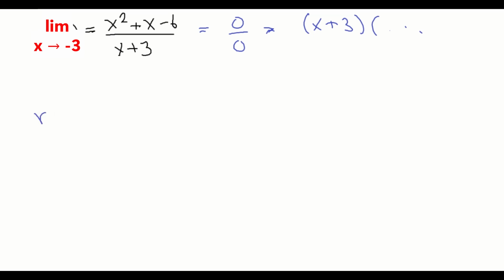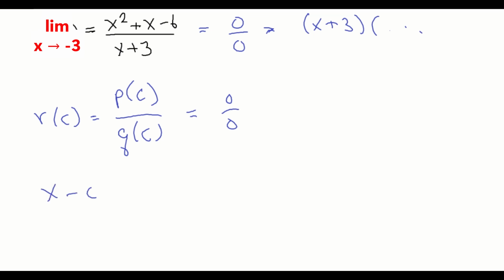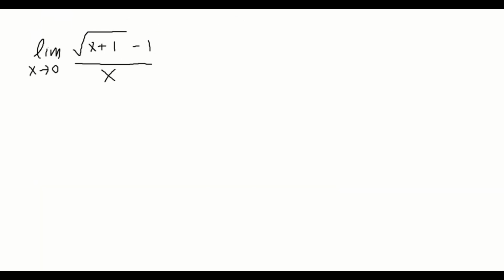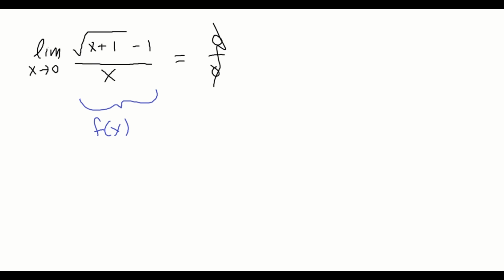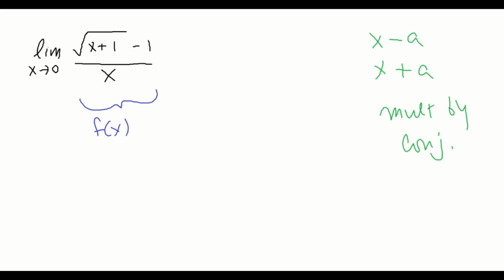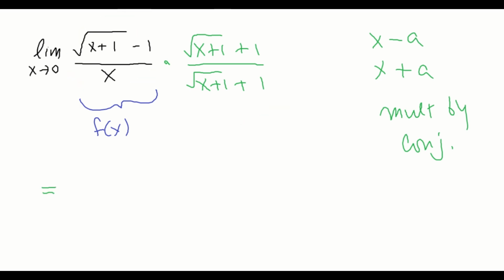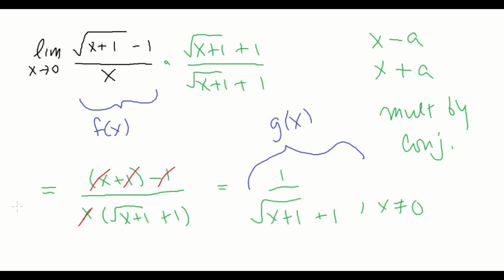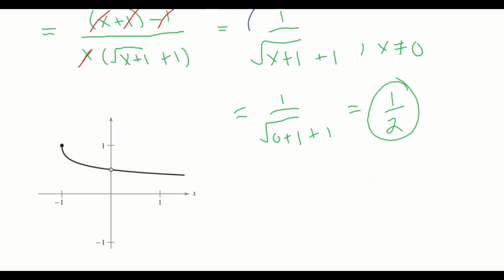Multiply by Conjugate to Rationalize Expressions - Finding Limits of Indeterminate Forms